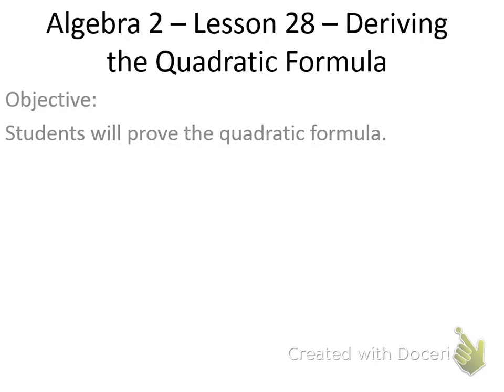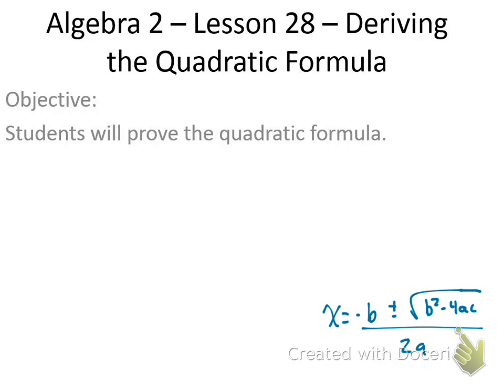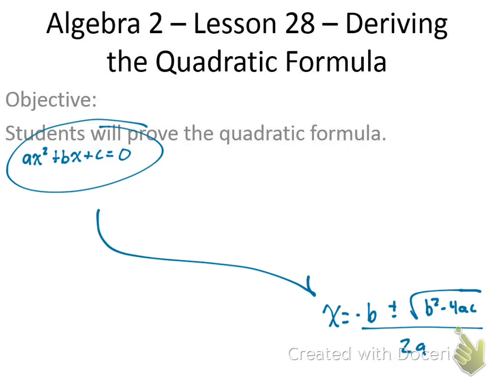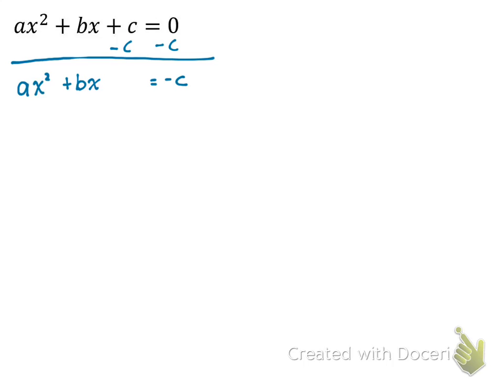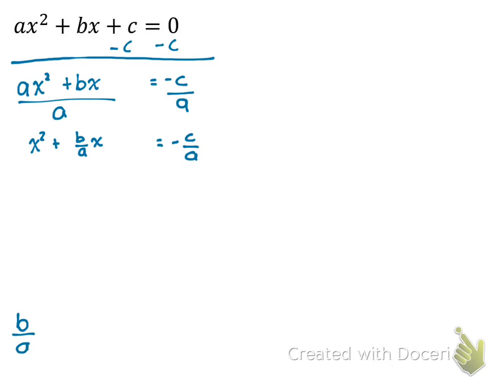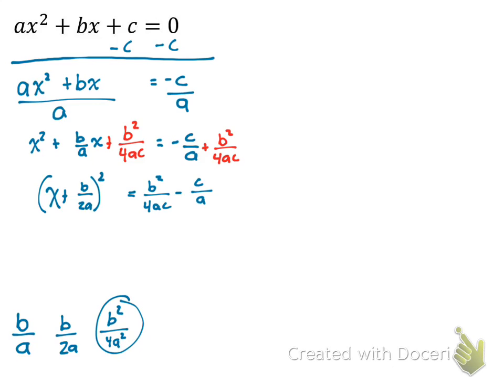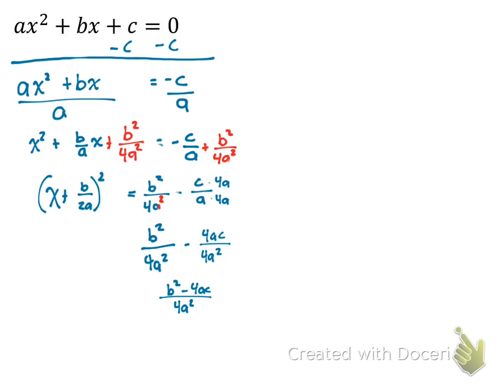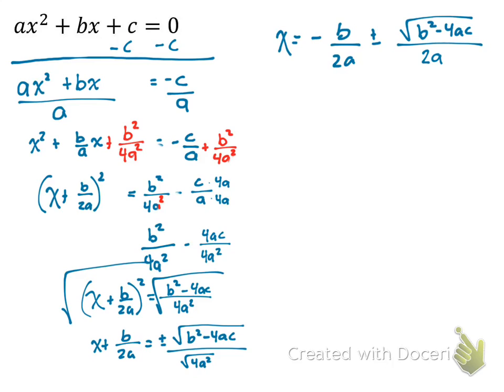Alg. 2 - 101314- Derive the Quadratic Formula